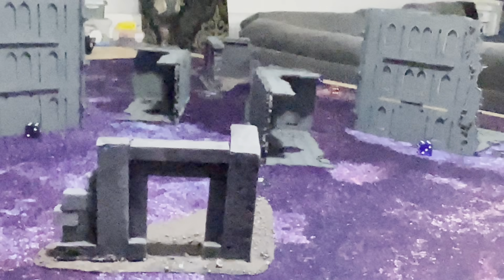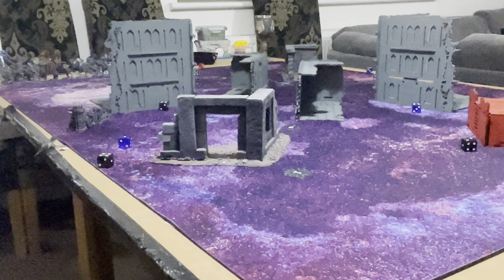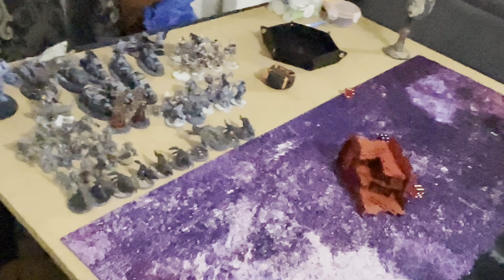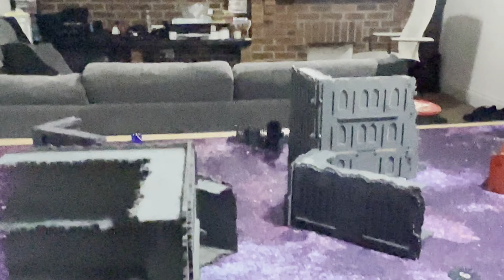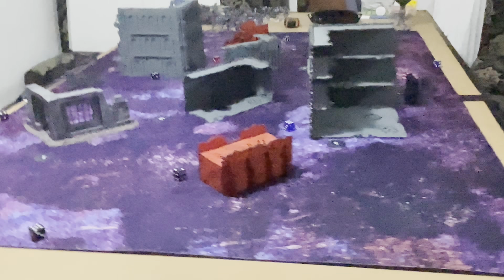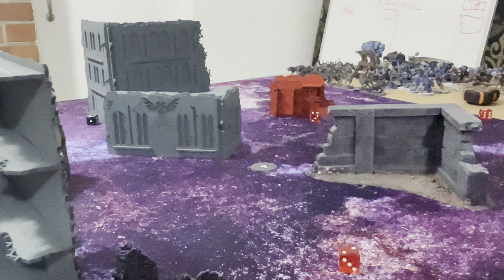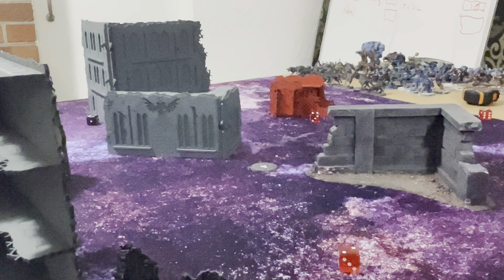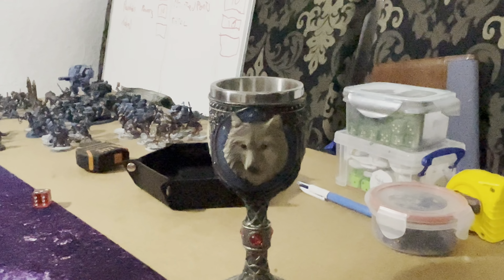The wolves are waiting for the tin heads to pop up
This is a short video showing what I have in store the mighty nick and his crons. Mission is data scry salvage and its 2k points here is my list for anyone interested.

++ Battalion Detachment 0CP (Imperium - Adeptus Astartes - Space Wolves) [99 PL, 2,000pts, 9CP] ++

+ Configuration +

**Chapter Selector**: Space Wolves

Battle Size [12CP]: 3. Strike Force (101-200 Total PL / 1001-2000 Points)

Deeds and Sagas [Reference]

Detachment Command Cost

Gametype: Matched

Unit Filter: Hide Legends Units

Use Beta Rules

+ HQ +

Primaris Chaplain on Bike [7 PL, 150pts, -1CP]: 1. Litany of Faith (Aura), 6. Canticle of Hate (Aura), Chapter Command:  Master of Sanctity, Rites of War, Stratagem: Hero of the Chapter, The Emperor's Judgement

Wolf Lord on Thunderwolf [7 PL, 140pts]: Resolve of the Bear, Storm shield, The Armour of Russ, Thunder hammer, Warlord

+ Troops +

Blood Claws [6 PL, 90pts]
. 4x Blood Claw: 4x Astartes Chainsword, 4x Bolt pistol, 4x Frag & Krak grenades
. Blood Claw Pack Leader: Astartes Chainsword

+ Elites +

Company Veterans [3 PL, 40pts]
. Company Veteran: Bolt pistol, Boltgun
. Company Veteran Sergeant: Bolt pistol, Boltgun

Relic Contemptor Dreadnought [8 PL, 170pts, -1CP]: 2x Twin volkite culverin

Scout Squad [4 PL, 90pts]: 5x Camo cloak
. Scout Sergeant: Combat knife, Sniper rifle
. 4x Scout w/Scout sniper rifle: 4x Bolt pistol, 4x Frag & Krak grenades, 4x Scout sniper rifle

Wolf Guard [14 PL, 300pts]: Jump Pack
. Wolf Guard: Lightning Claw, Storm shield
. Wolf Guard Pack Leader: Lightning Claw, Storm shield

+ Fast Attack +

Fenrisian Wolves [4 PL, 70pts]
. 10x Fenrisian Wolf: 10x Teeth and claws

Outrider Squad [6 PL, 150pts]: Outrider Sgt
. 2x Outrider: 2x Astartes Chainsword, 2x Frag & Krak grenades, 2x Heavy Bolt Pistol, 2x Twin Bolt rifle

++ Total: [99 PL, 2,000pts, 9CP] ++